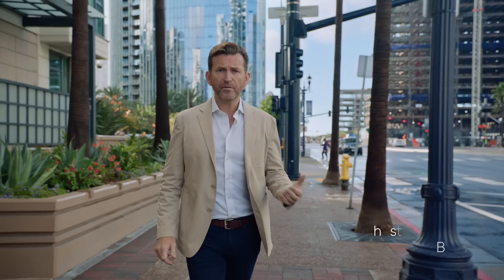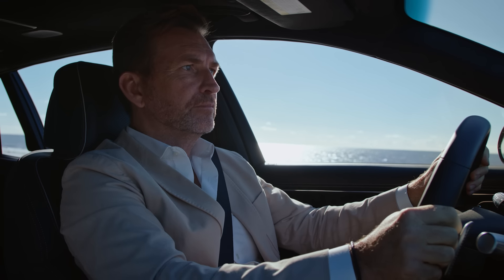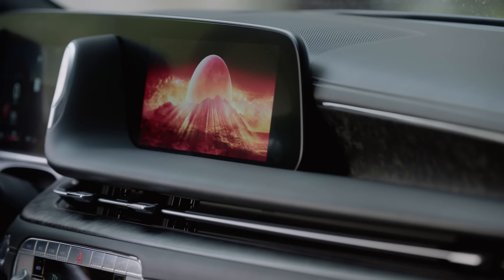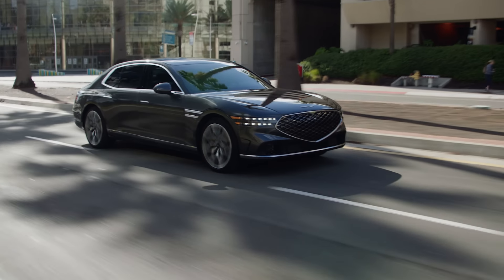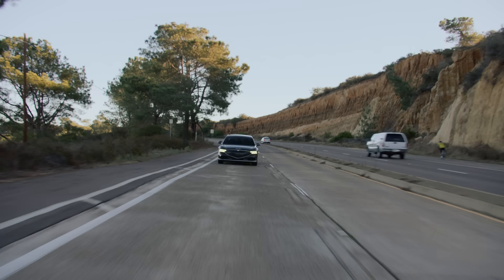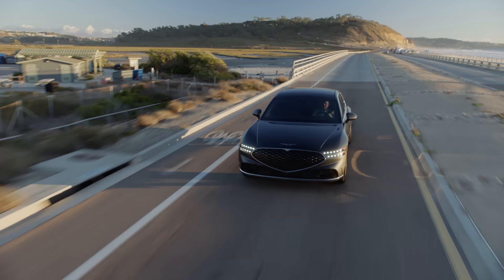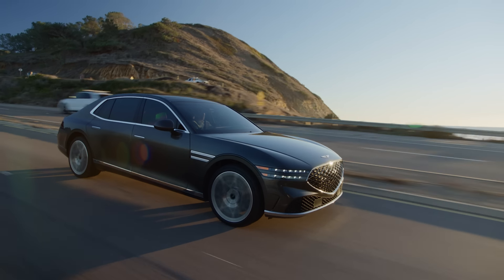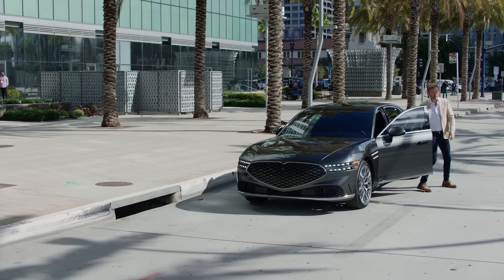Genesis G90 Behind the Seat | MotorTrend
The Genesis G90 is MotorTrend’s 2023 Car of the Year. Join Justin Bell as he explores how the G90 won the most coveted award in the automotive industry.